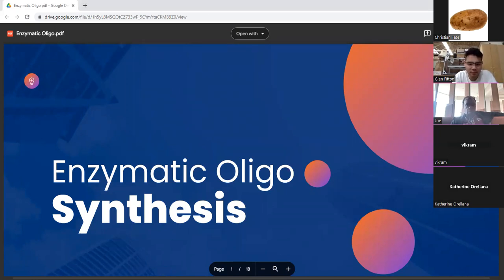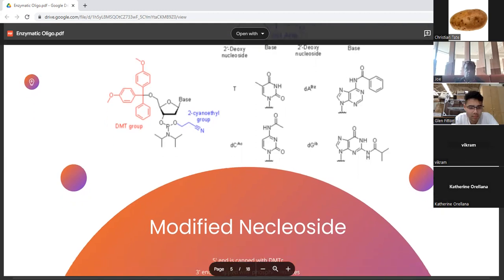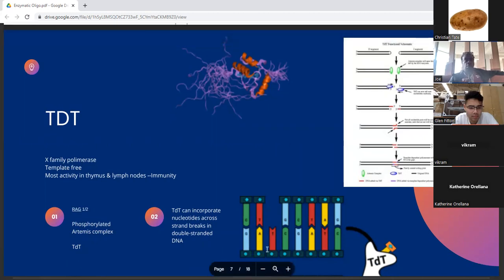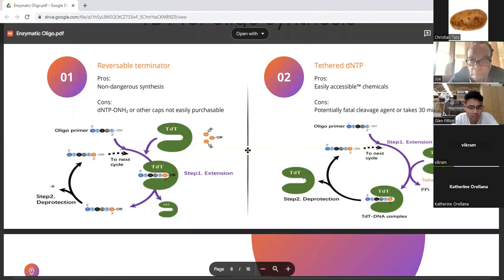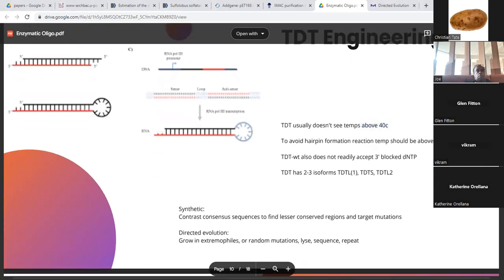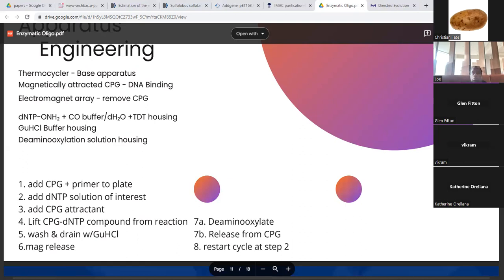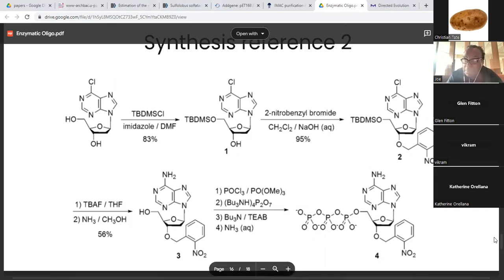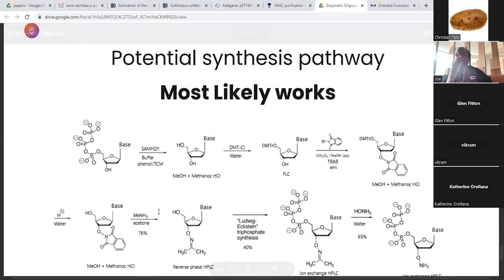Open Source Enzymatic DNA Synthesis with TDT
This is an overview of the synthetic biological project done in collaboration with counter culture labs.